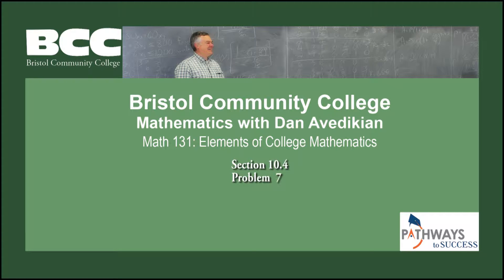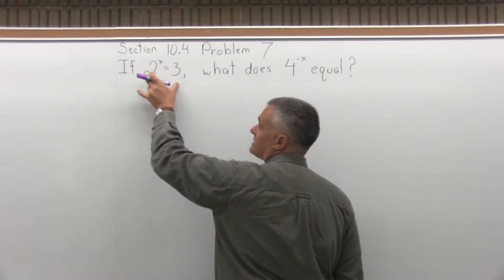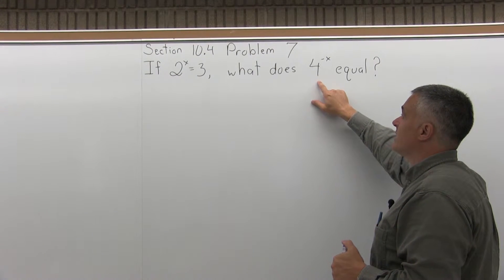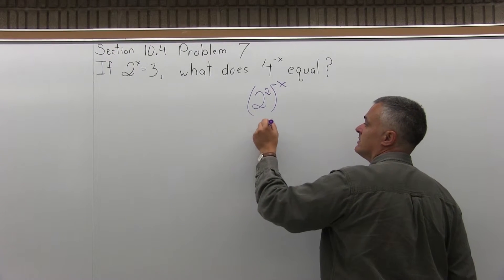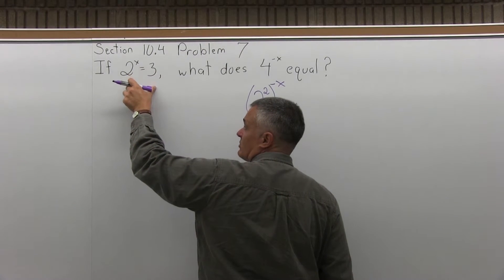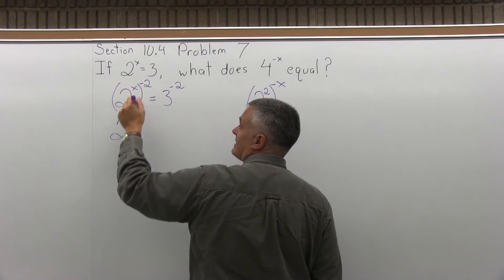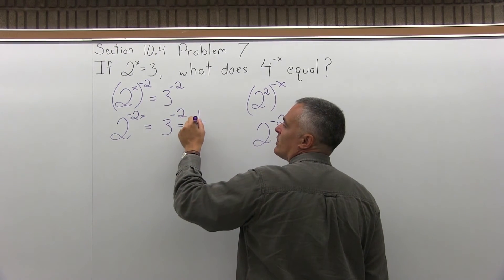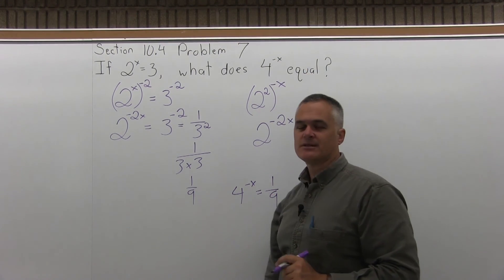MTH 131: Section 10.4 Problem 7 - Mathematics with Dan Avedikian